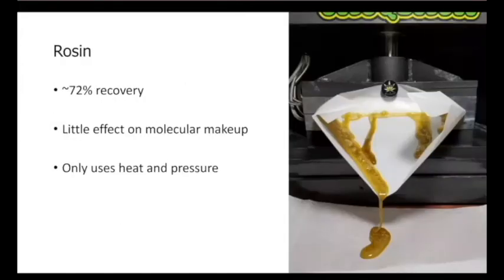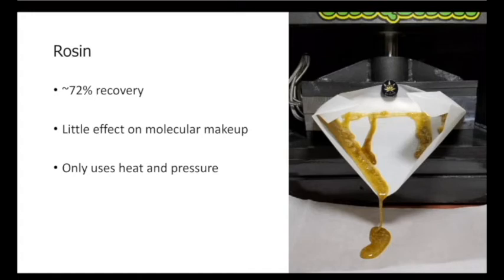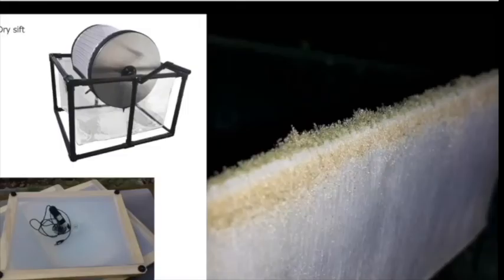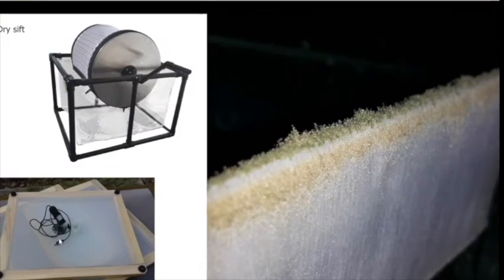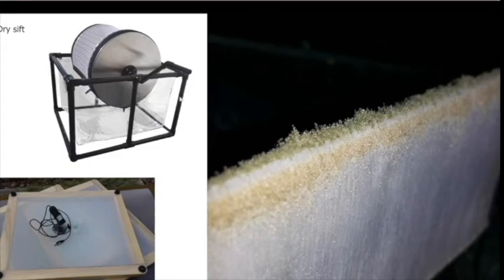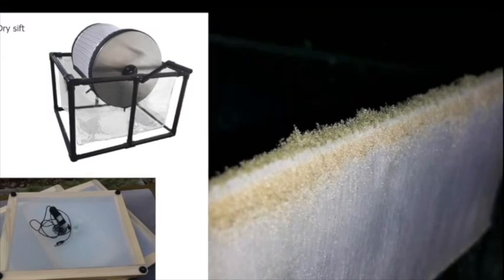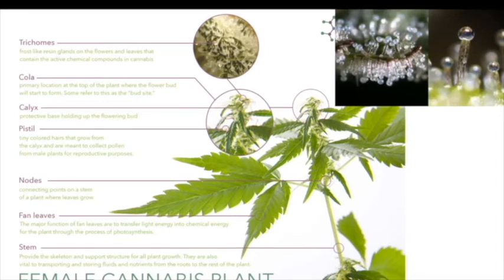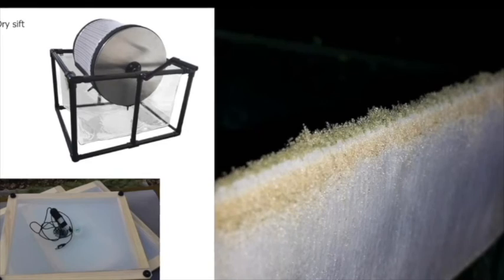Extractions 7 Rosin and Mechanical Separation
Reed Myers - Chief Scientist of Atlas Growers/Natural History takes us on a learning adventure of extractions and cannabis education. This was a live webinar that was recorded and edited for your viewing pleasure. The most educational route is to begin at extraction video 1 and end at extraction video 8.